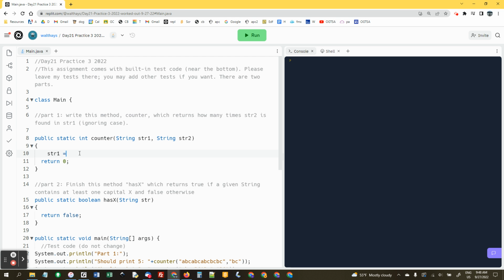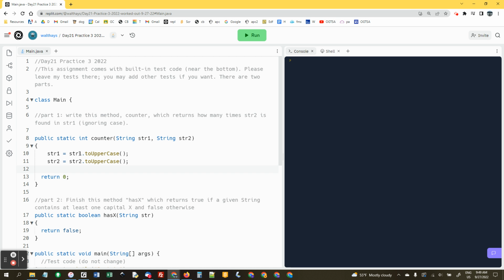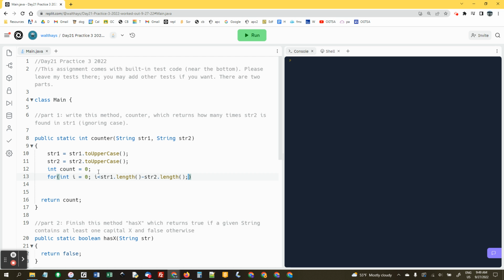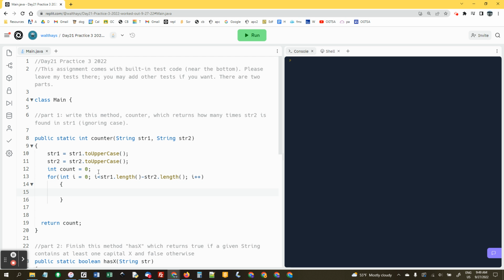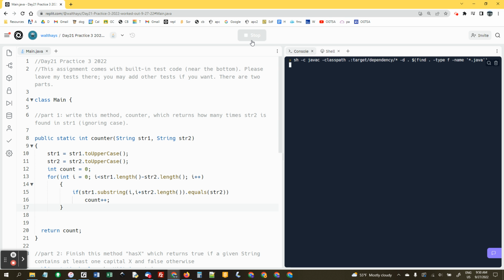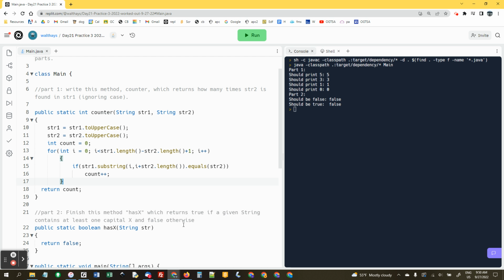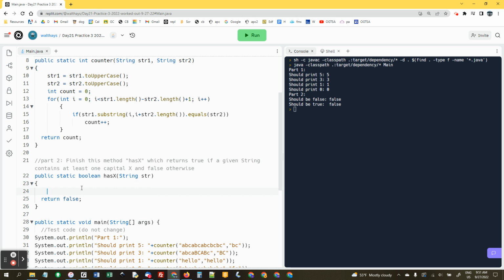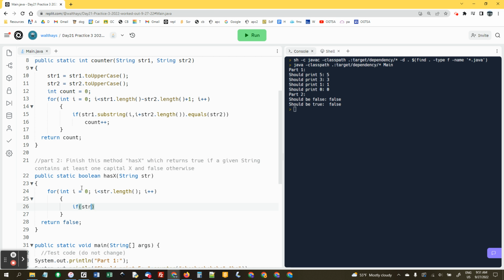Day22 Practice 3 worked out 9-27-22